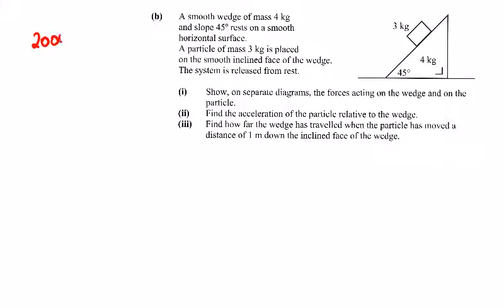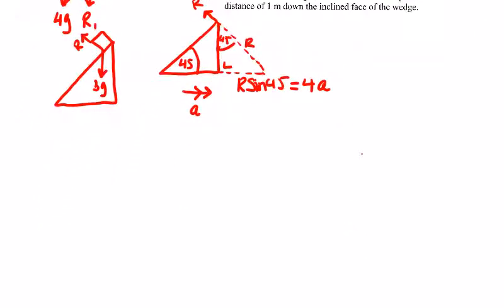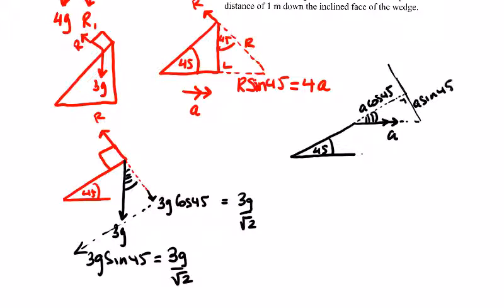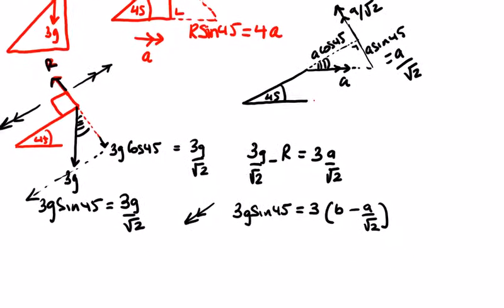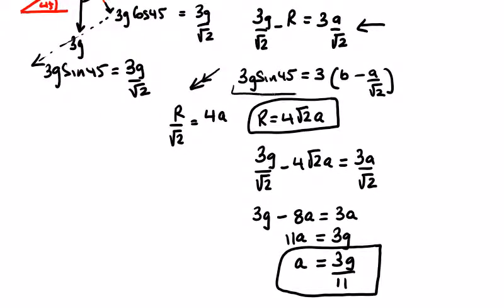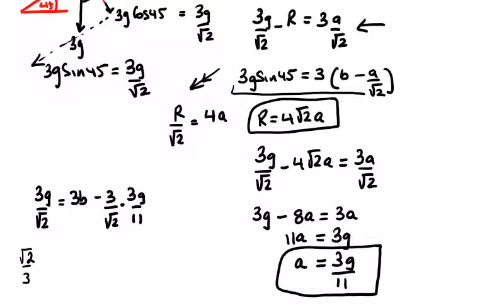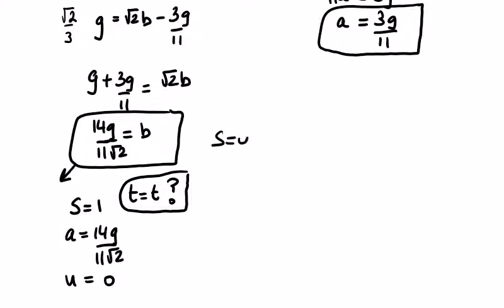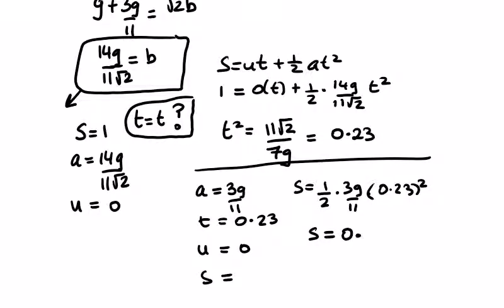Connected Particles 2004 b